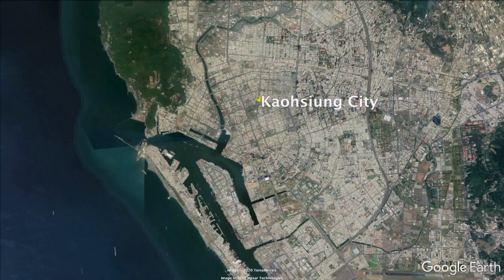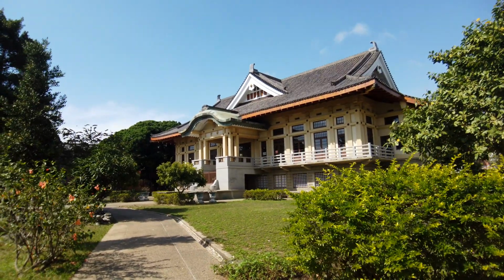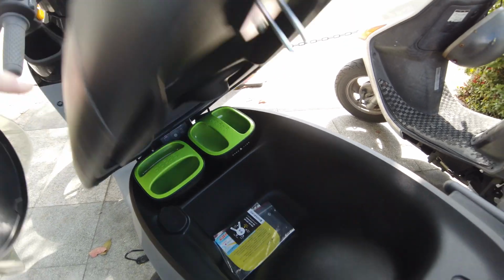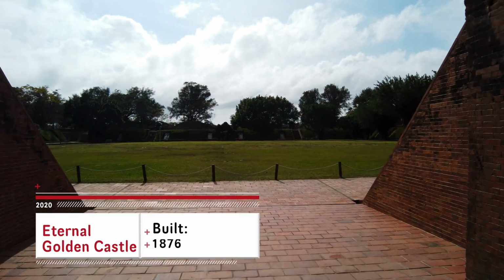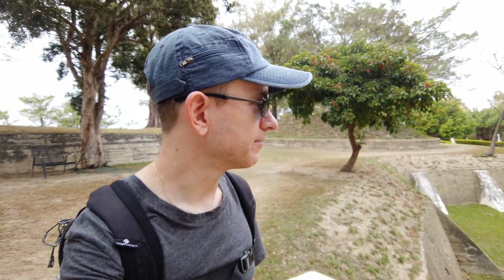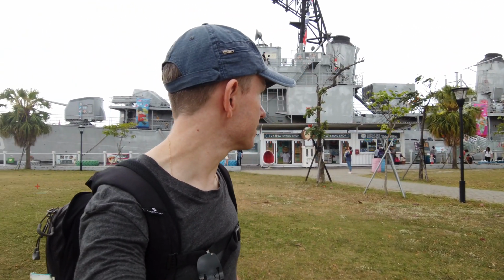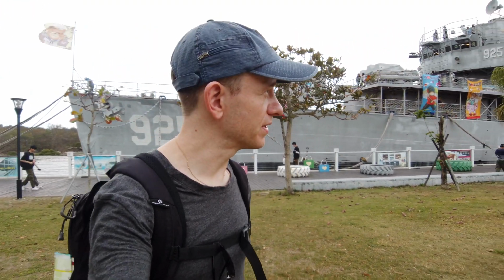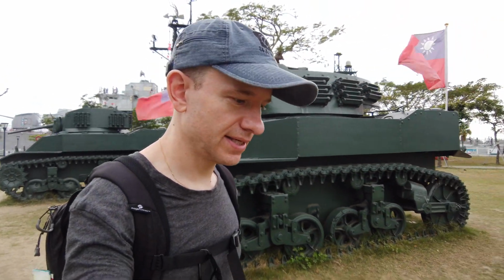Tainan Taiwan Vlog - History and a WW2 era Destroyer - 4K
February 14 2020 - Spending half a day in Tainan on my way to my flight out of Taiwan. Tainan is one of the most historic cities in Taiwan as it used to be the old capital. While exploring the city I came across the Te Yang Destroyer, a WW2 era US made destroyer. Check out Battle Fleet 2, our WW2 naval strategy game where you can command destroyers just like this one

About Me:
I'm an indie game developer and travel a lot for work and conferences. Whenever I get a chance I try to stay a bit longer in each location and work remotely while checking out the sites.